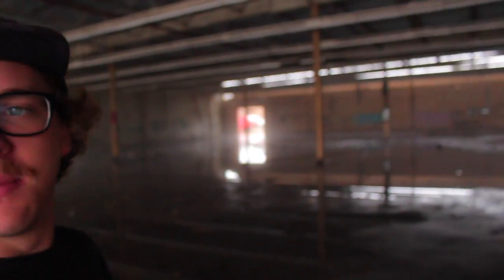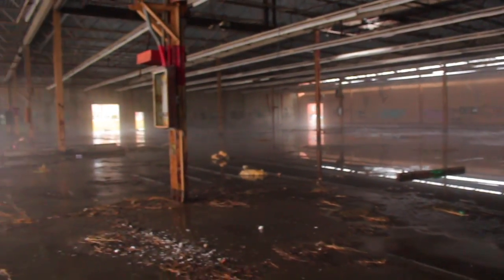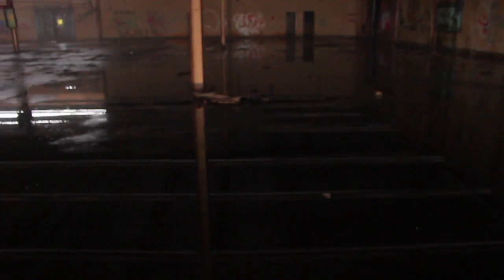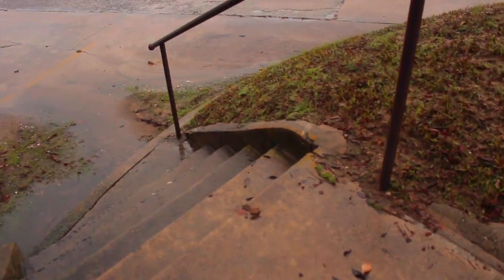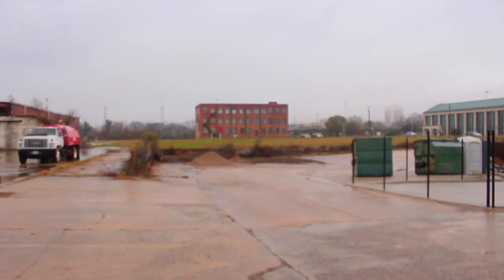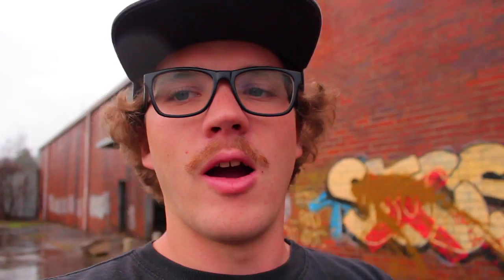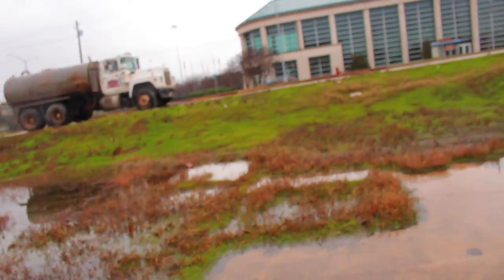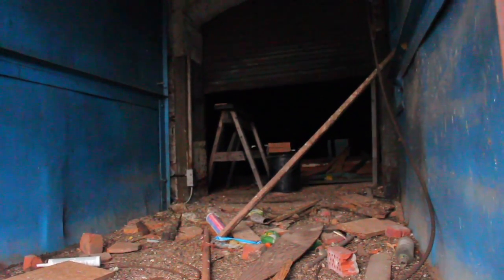This was just a little Scary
Trying to find somewhere good to try to build DIY is difficult. also, being chased by something is never fun!